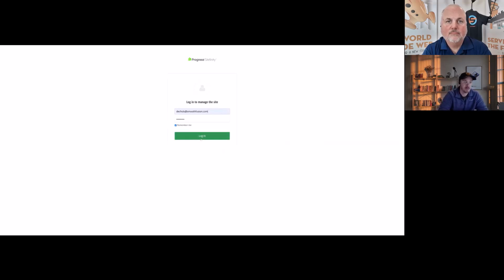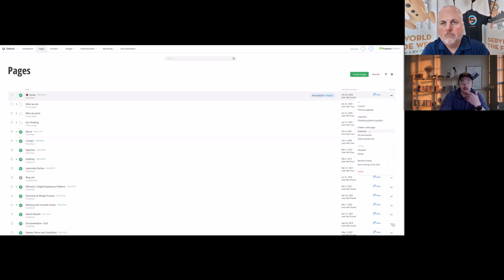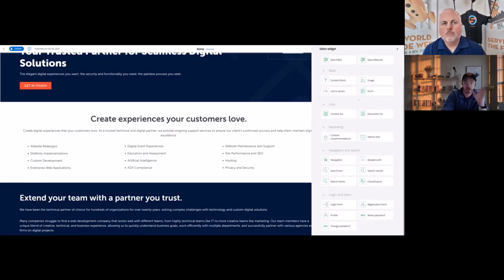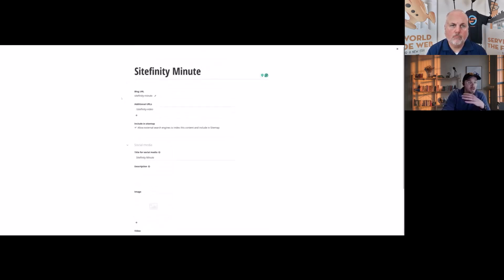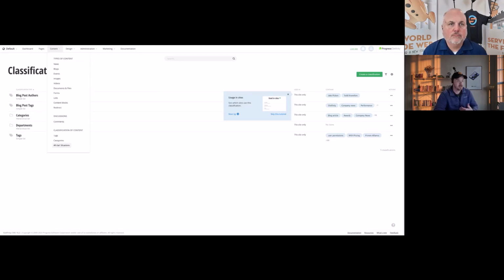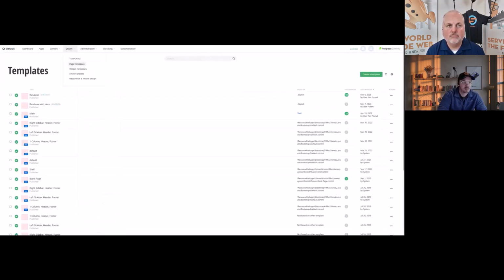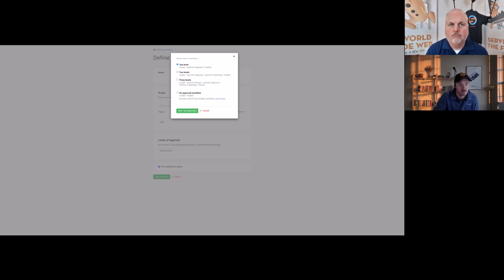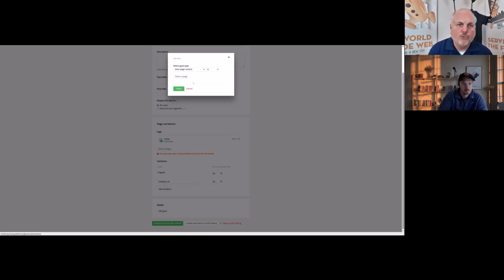Watch this Sitefinity Demo with a Certified Premier Partner! See all the CMS features!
In this episode of Smooth Musings, Todd Knowlton and Dylan Echols provide a comprehensive overview of Sitefinity, a powerful content management system. They discuss the backend navigation, page management, dynamic content, forms, and the importance of tags and classification. The conversation also covers design templates, user roles, workflow management, and marketing features like personalization and A/B testing.

Jump to a demo section/video chapter:

00:00 Introduction to Sitefinity Overview
01:05 Navigating the Sitefinity Backend
05:53 Managing Pages and Content
12:03 Page Editing Experience
17:07 Dynamic Content Management
22:04 Forms and Content Blocks
24:42 Tags and Classification
27:21 Design and Templates
31:22 Administration and User Roles
35:09 Workflow Management
36:46 Marketing Features and Personalization